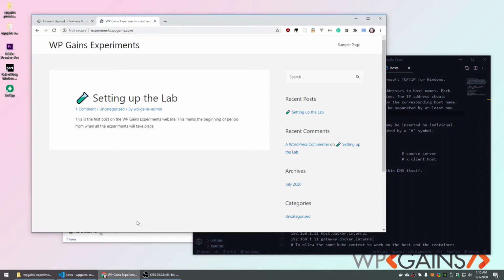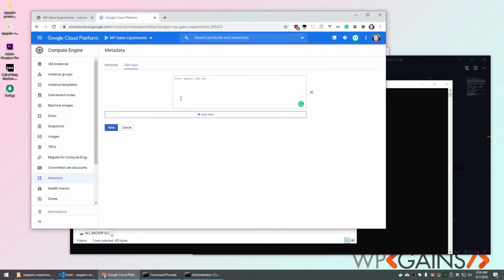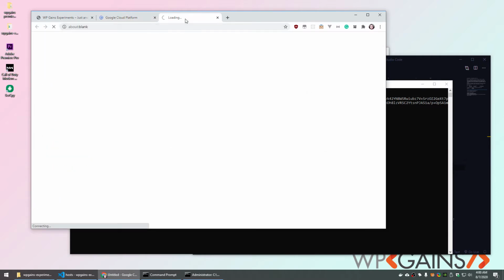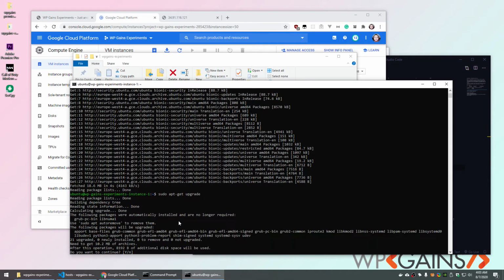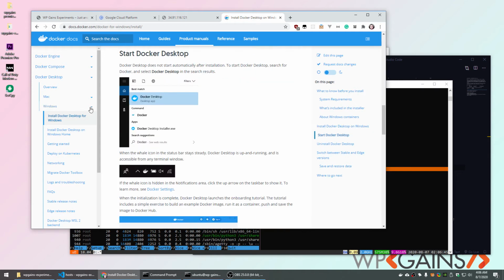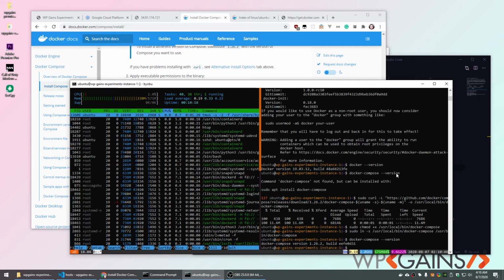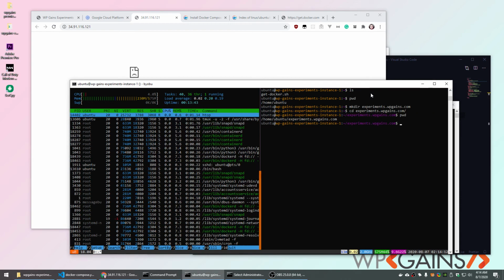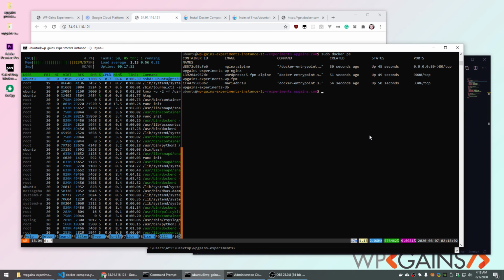How to host a WordPress website on Google Cloud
How to host a WordPress website on Google Cloud Platform aka GCP using Docker as the base in 2020.

In this video we will go through:

00:35 Creating a Google Cloud Platform Project
01:30 Uploading SSH Key to Google Cloud Platform
03:00 Create and configure a VM on Google Cloud Platform
07:35 Byobu
08:35 Install Docker and Docker Compose on an Ubuntu VM Instance
11:15 Upload files to Google Cloud VM using SCP
14:20 Start Docker Daemon